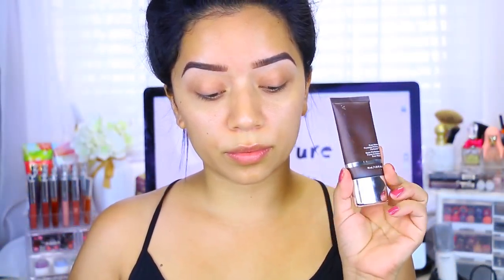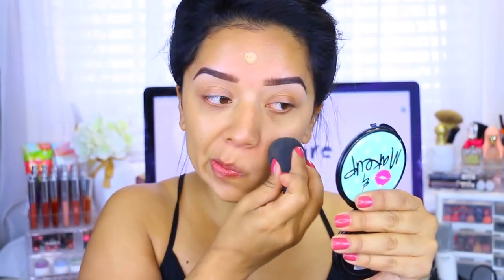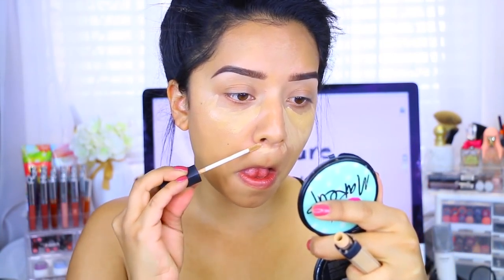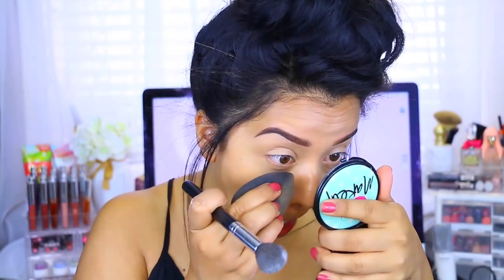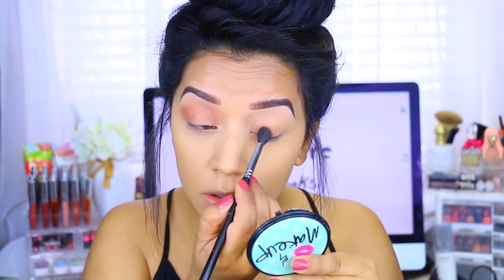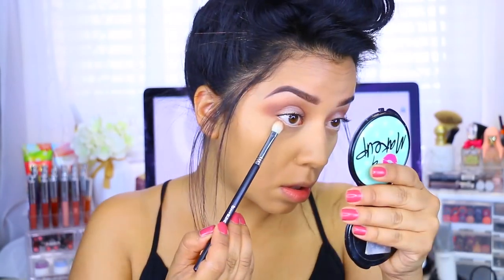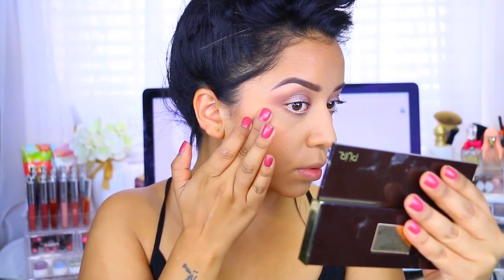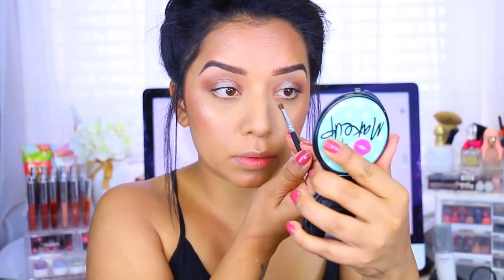Fresh Summer Makeup Look | No Falsies, No Eyeliner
Hey guys! (WATCH IN HD!) here is my take on fresh face. No falsies no eyeliner, let me know what you think! Hope you enjoy. xoxo

*Products Used*
Becca Ever Matte Poreless Primer
Laura Geller Baked Liquid Radiance Foundation "Sand"
Kimmel London Wake Me Up Concealer "medium"
NARS Creamy Concealer "Ginger"
RCMA No Color Powder
MUG "Frappe" Eyeshadow
NYX Glitter Primer
Revlon 5 in 1 Mascara
ColourPop Creme Eyeliner "Honey Dude"
Milani Baked Bronzer
Hard Candy So Baked Bronzer "Tropic"
Jeffree Star Liquid Lipstick "Mannequin"
Rimmel London Stay Glossy "Blushing Belgraves"